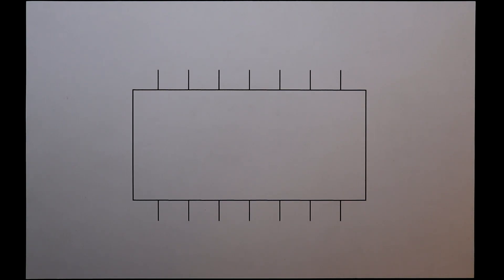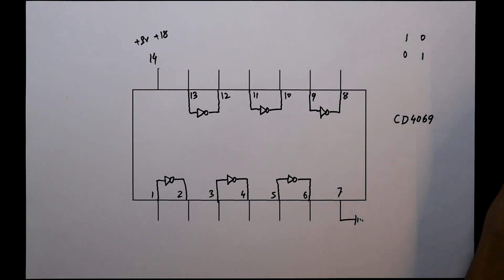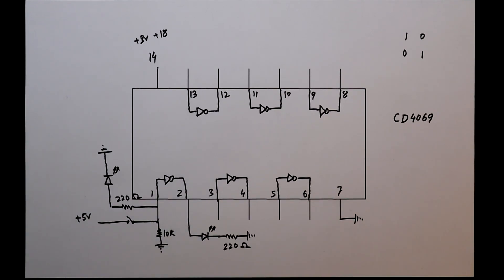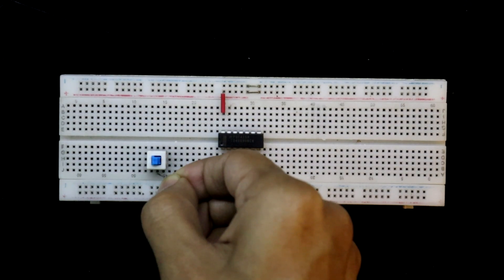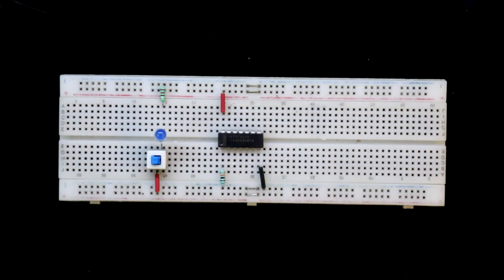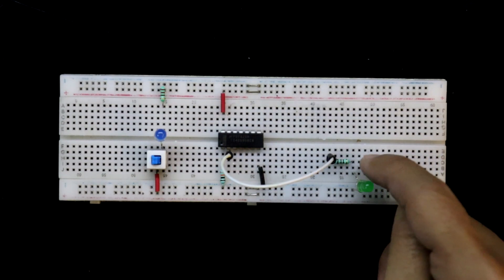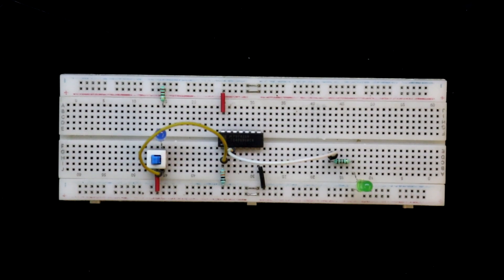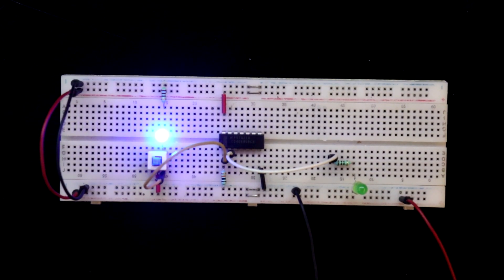CD4069 NOT Gate CMOS IC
In this video, I've explained the ic CD4069, the CMOS NOT Gate IC.

Required Components:

IC                        : CD4069
Resistors           :    220 Ω, 10 K
Miscellaneous   : LED and Breadboard

Chapters:
0:00 - Intro
0:45 - Connection
1:54 - NOT Gate